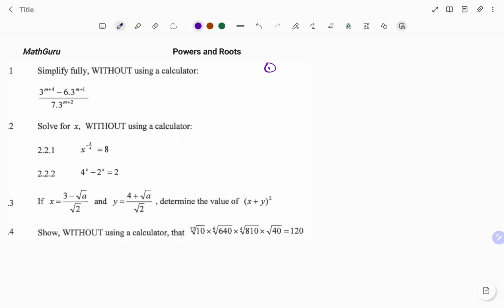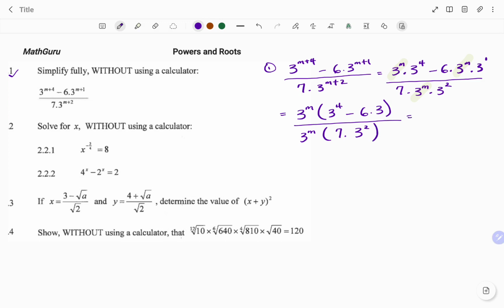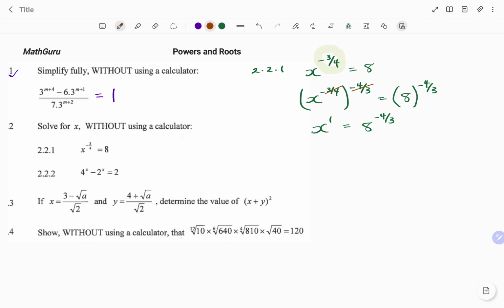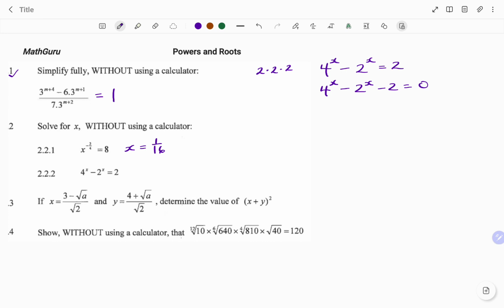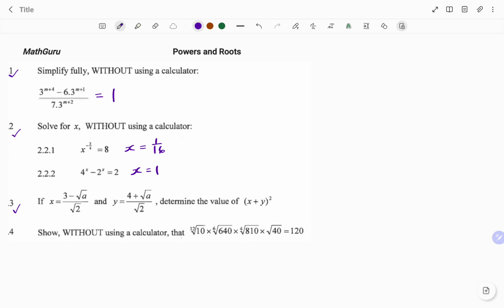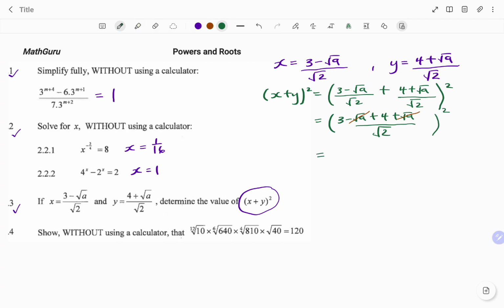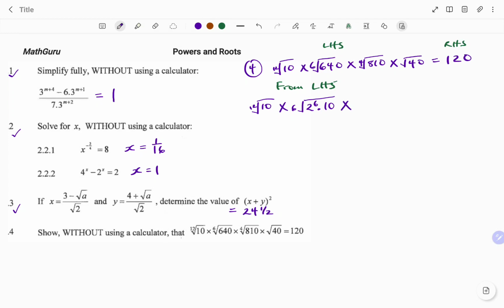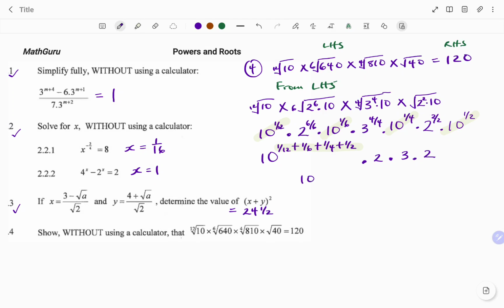Powers and Roots Revision Questions 1 | Grade 11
This video explains how to solve Grade 11 questions relating to powers and roots.

© DBE Mathematics P1 Grade 11 Nov 2017